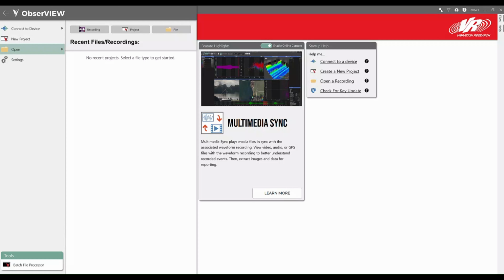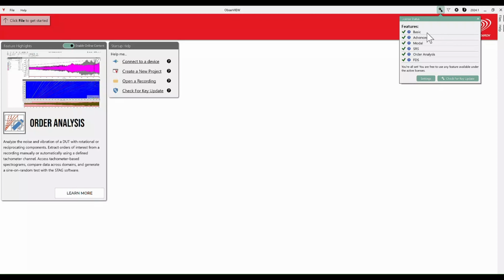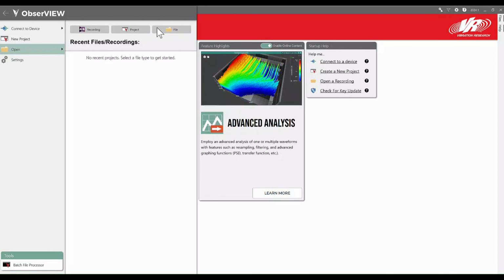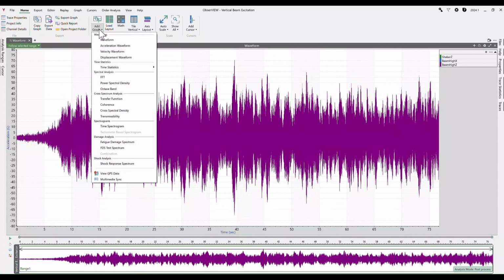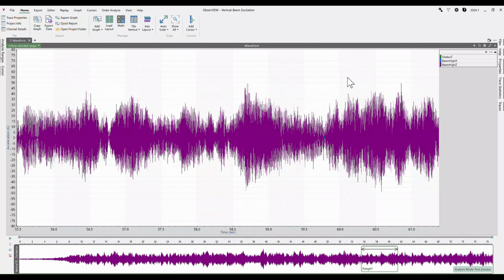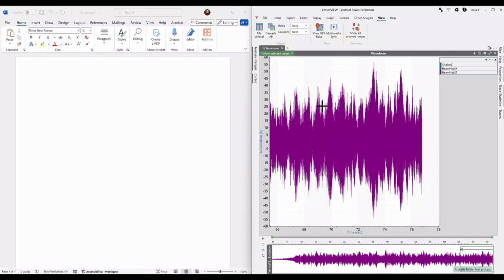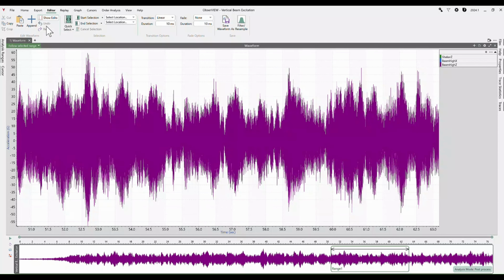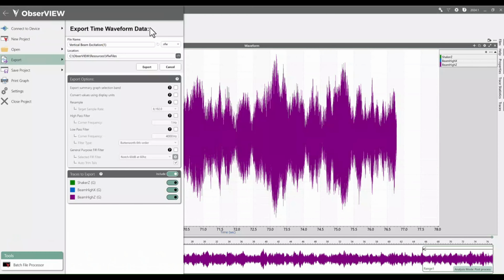ObserVIEW Basic License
View, edit, and analyze time waveform data in the ObserVIEW software. The current version of ObserVIEW can be downloaded The demo software includes the Basic license of the current operational software.

With the Basic (free) license, you can:

View, edit, and export waveform data
Perform basic data analysis
View associated GPS data